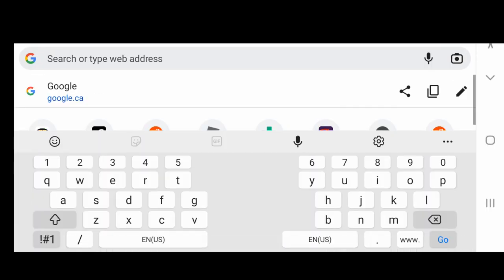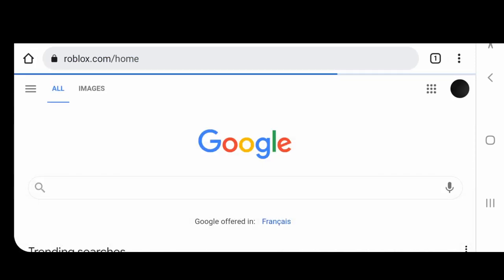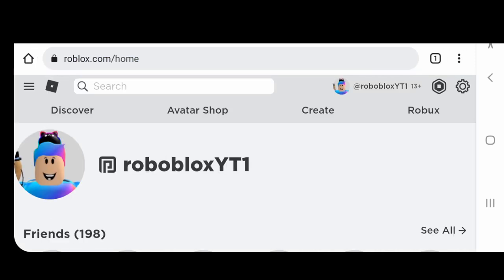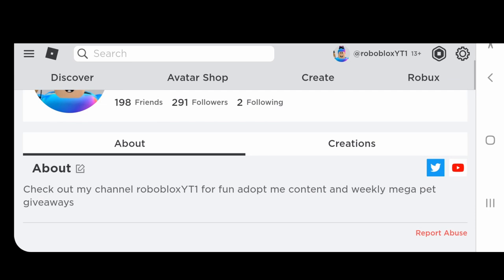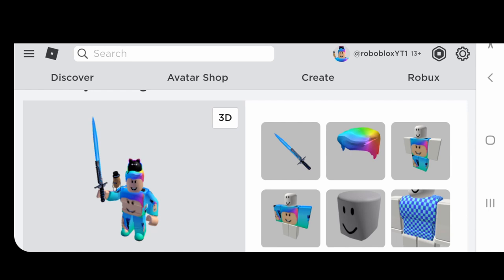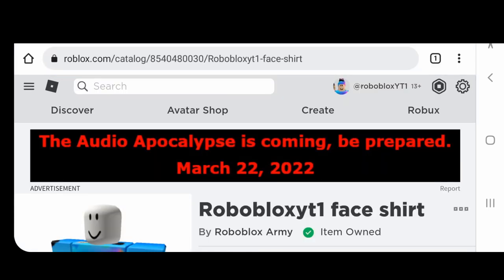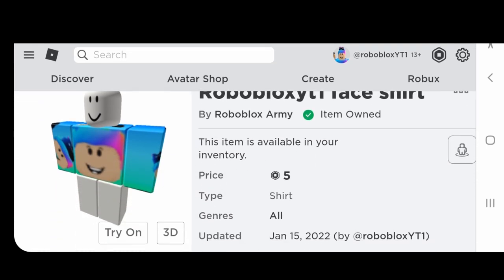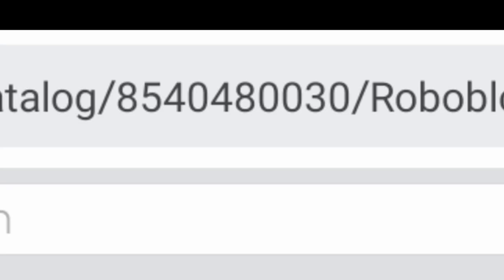📱 mobile 📱 Find your Shirt ID Roblox Starving Artists And Buy My Build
Join A Ton Of Live Roblox Giveaways On My channel, if you aren't subbed and participating in my livestreams you are missing out on a ton of giveaways
please be aware if you use the shirt ID in my video the art you sell goes to my shirt as if I sold a shirt so be sure to use your own shirt ID when making art!
Hello a quick tutorial on how to find the shirt ID on mobile for the Roblox Game Starving Artists I hope It Helps
roblox stravingartists robloxhowto robux shirtid howtofindshirtidinRobloxStarvingartists howtofindshirtidroblox find shirt id on mobile, how do i find shirt id on mobile, where is shirt id on mobile,